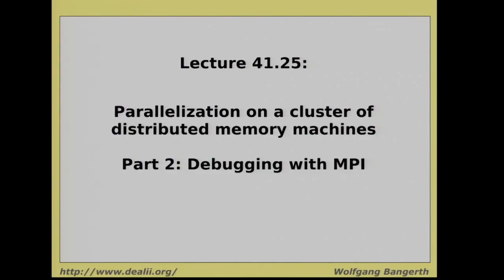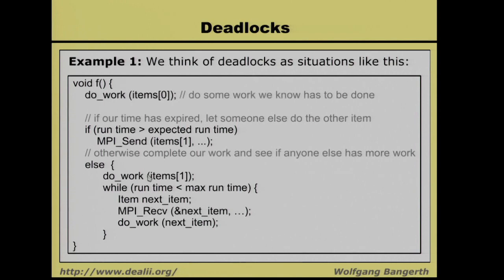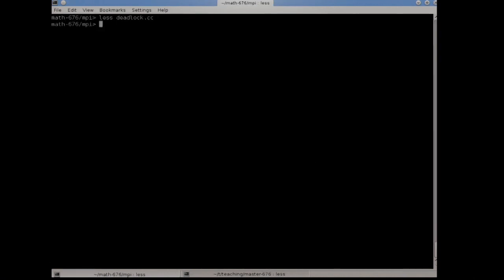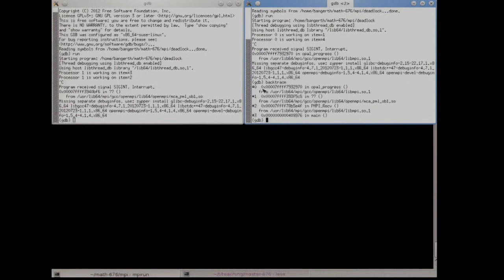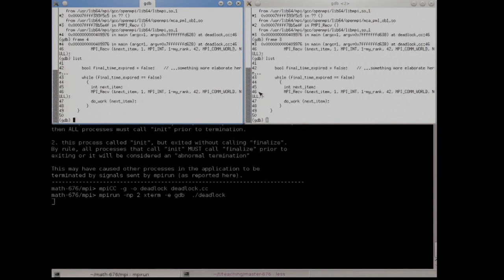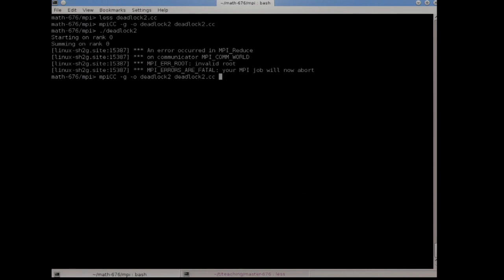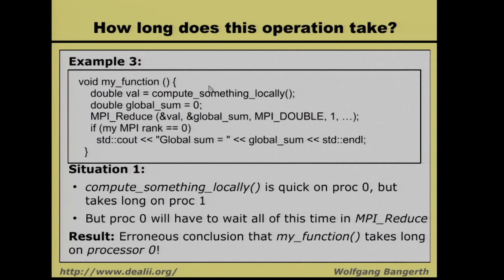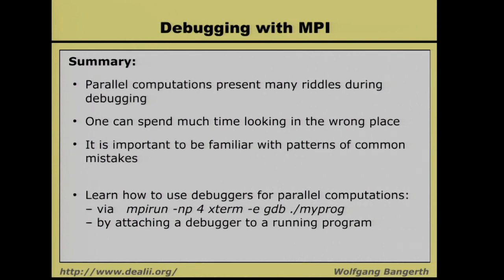Finite element methods in scientific computing: 41.25